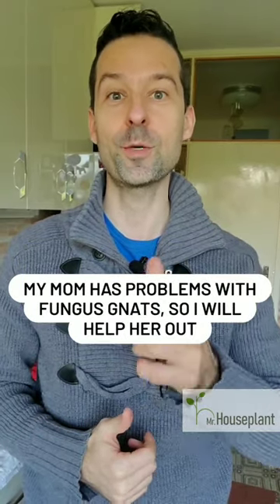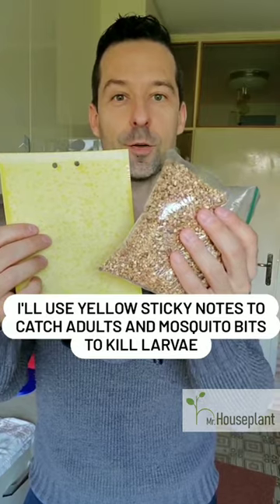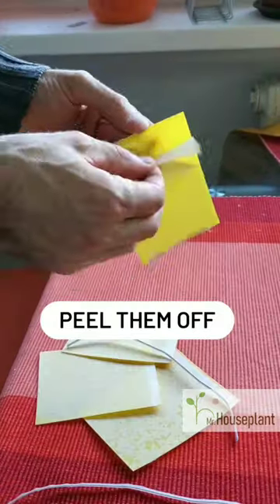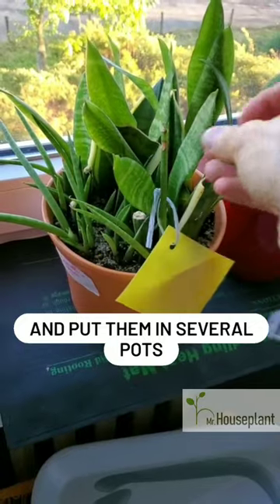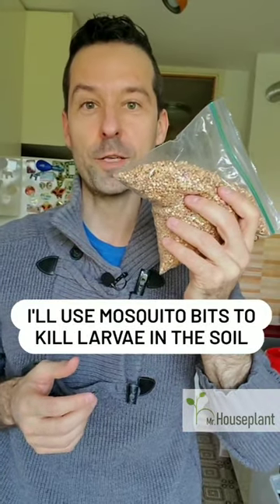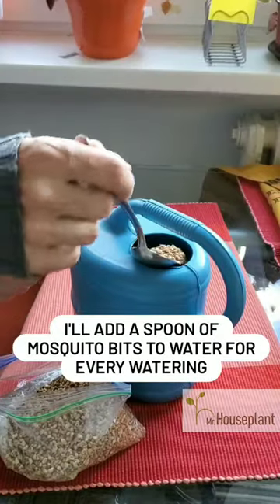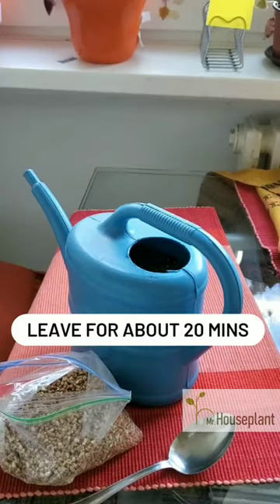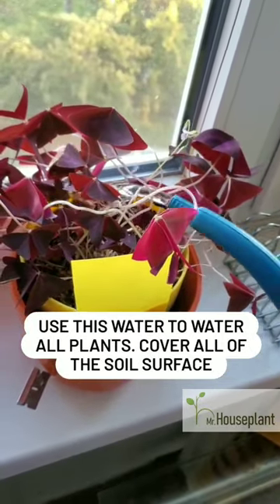GET RID Of Fungus Gnats! EXPLAINED In Detail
There are many methods to fight fungus gnats. I have only covered two in this video, that should be used together. The reason why a lot of the times mosquito bits don't work is their incorrect usage. So let me try to help with a few tips🙂⠀
➡️Mosquito Bits are a biological way to fight gnats. The pellets are made of corn cob. They contain bacteria Bacilus Thurigiensis Israelensis (BTI) that is dead, but still effective against gnats. Fungus gnat larvae eat BTI and die.⠀
➡️It has been found that 4 tablespoons of Mosquito Bits per half gallon of water works well. I've used 1 tablespoon per gallon of water and still had excellent results. But you can safely increase the amount of mosquito bits if you want.⠀
➡️Water ALL of the soil. If you miss a spot, if some of the eggs and larvae are there, they will stay alive and continue the procreation cycle⠀
➡️Use mosquito bits for at least 2-3 weeks. It takes time to kill all the larvae.⠀
➡️As an alternative way of application, if you don't like the look of corn cobs in your pots, place mosquito bits in a cheesecloth or a stocking and place in water. After 30 minutes, take out the cheesecloth and use the water for watering. Discard the bits in trash.Some people have issues with bits turning moldy in soil-another reason to remove them.⠀
➡️How long can BTI be effective in water? It is recommended to use them within 24-48 hours. In liquid formulations BTI is very susceptible to degradation from UV light and temperature. In dry form it is much more stable. You might be lucky and it might still be effective after a week, but to make sure it's effective, use it within 24-28 hours.⠀
➡️You can find the link to the products in the description
PRODUCTS I USE TO GET RID OF PESTS:
- bottle sprayer, the most natural method, just wash the pests off your plants
- systemic insecticide (keeps you pest free for a full year)

- Mosquito Bits for fungus gnats (work wonders in combination with yellow sticky notes)

HOW TO DIAGNOSE PESTS - Blips lenses, attach to your cell phone and examine your plants - an excellent microscope with 1,000x magnification, use it with your computer or phone